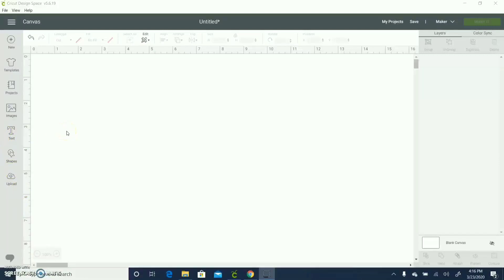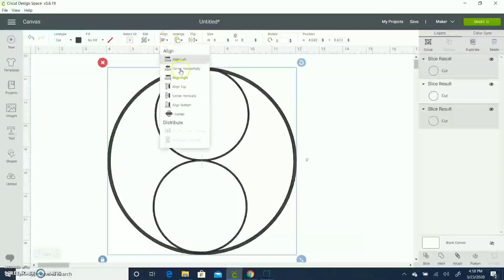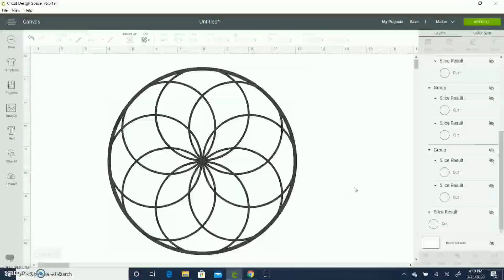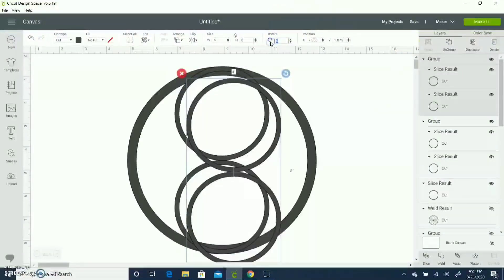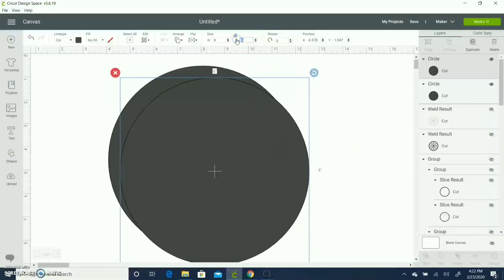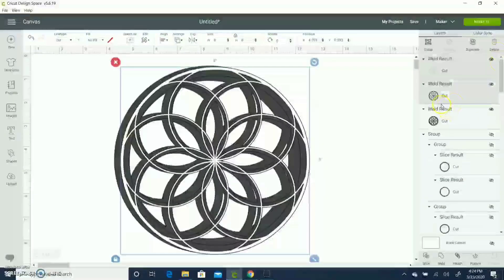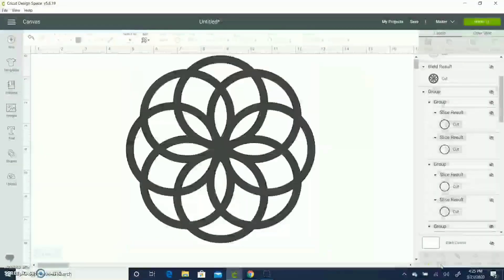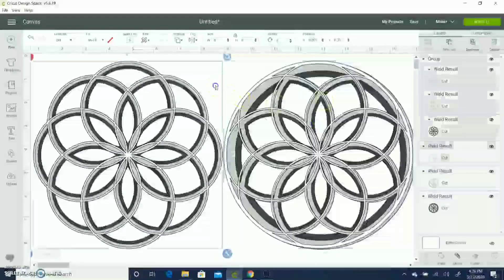How to design a 3D layered Mandala/Pattern in Cricut Design Space using shapes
This video will guide you step by step on how to create a 3D pattern/Mandala in your cricut design space.
This is my first ever design tutorial video please ignore the flaws!
I hope it will help you get started.